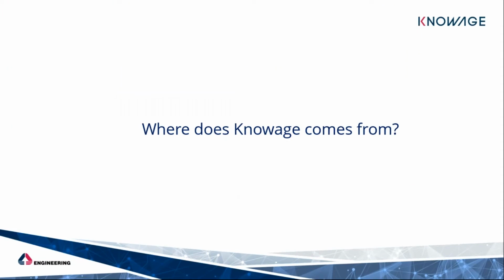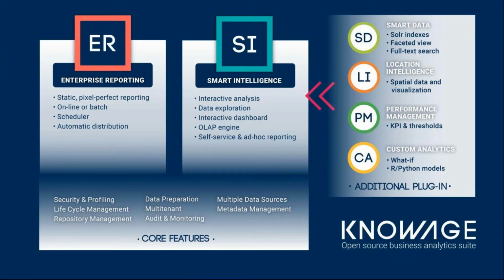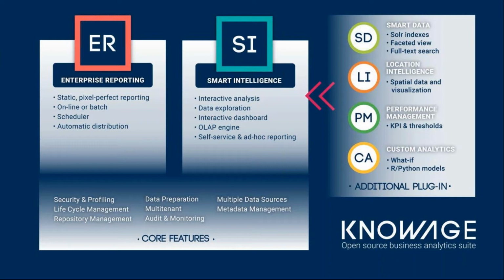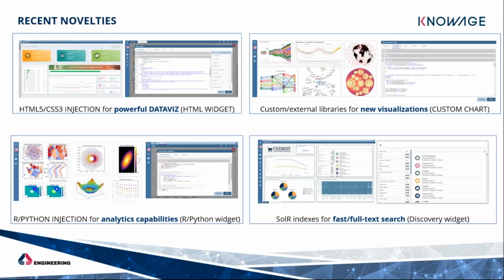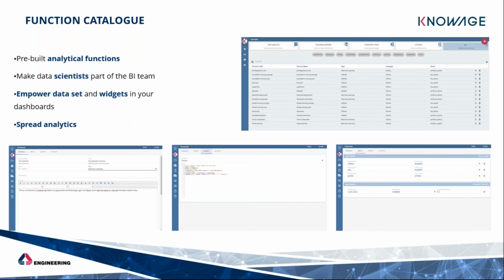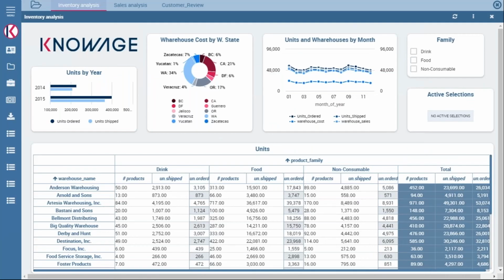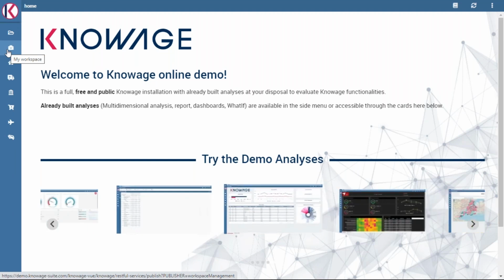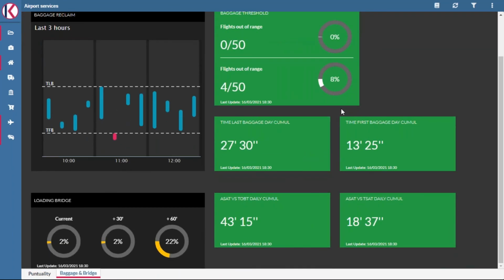KNOWAGE 8: full analytical capabilities overview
This is the recording of the webinar KNOWAGE 8: full analytical capabilities overview